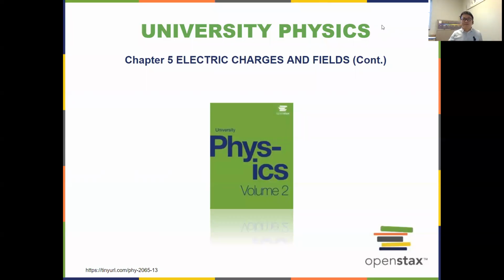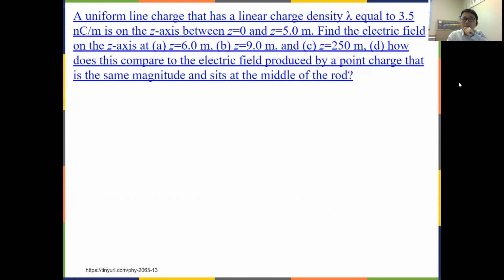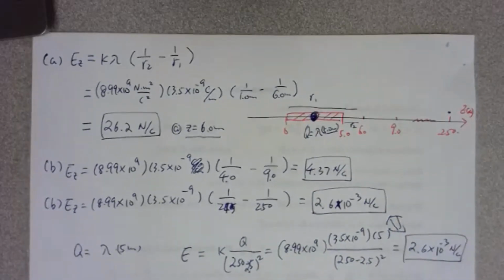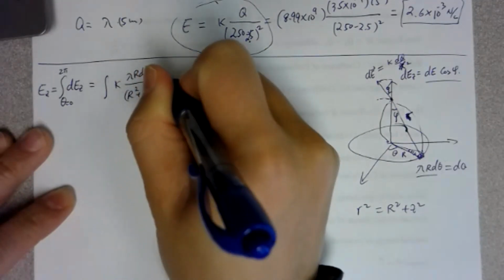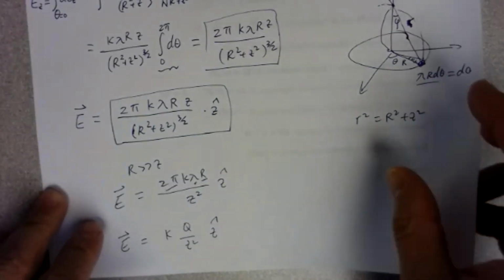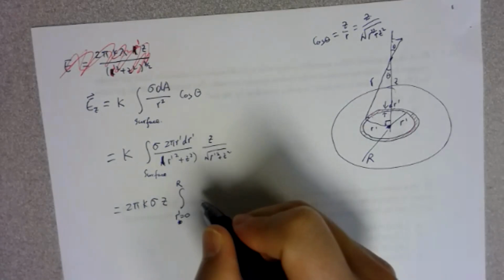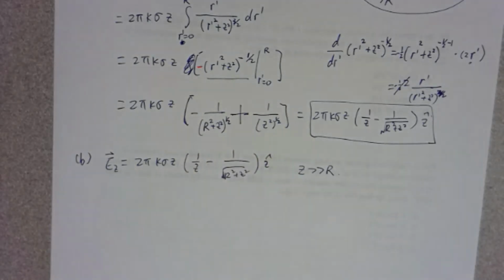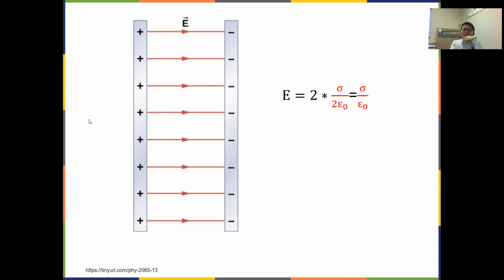Lecture 13 Electric Fields 03